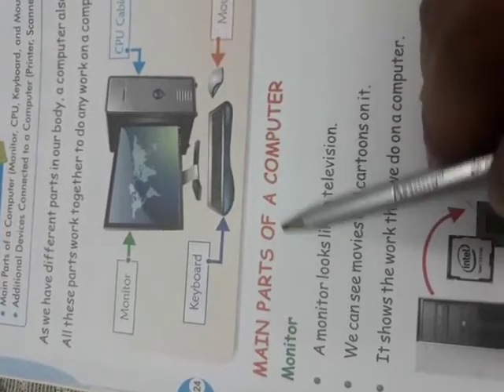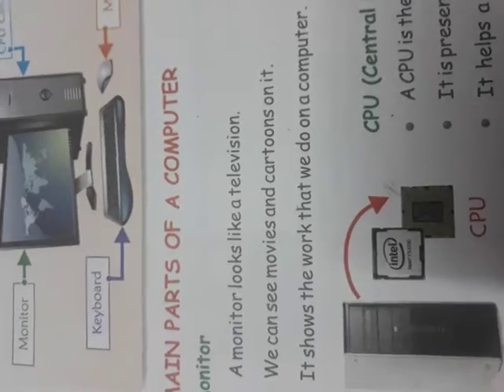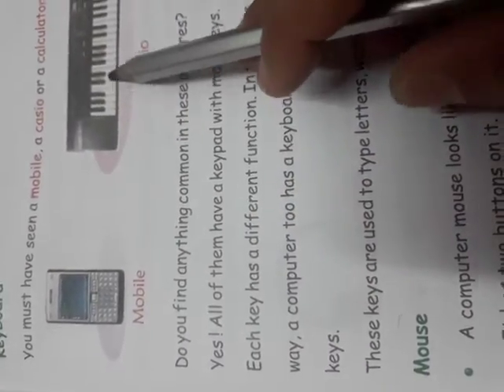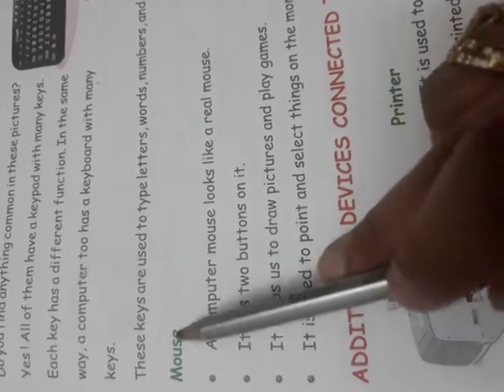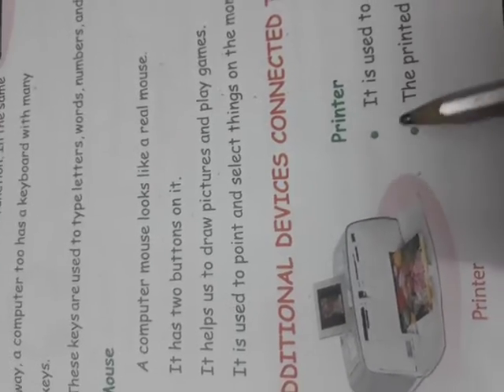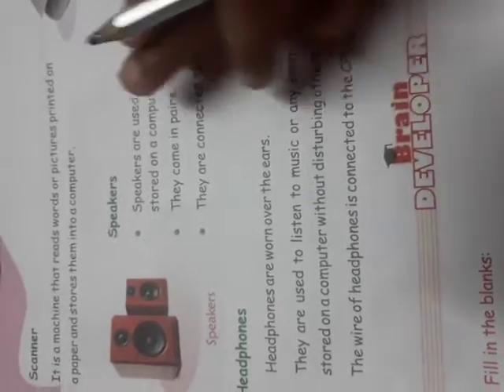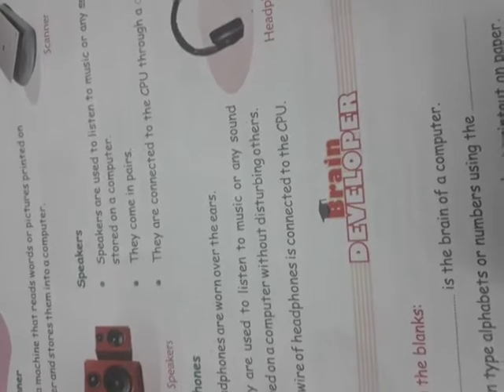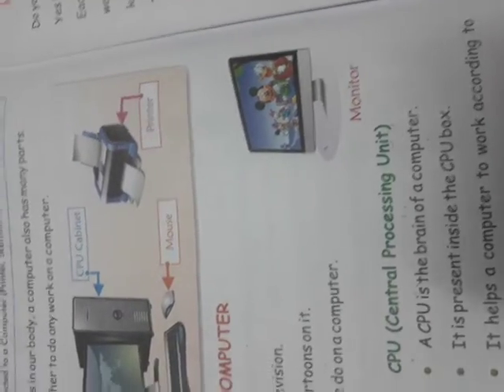revision 1.2.21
ch parts of computer